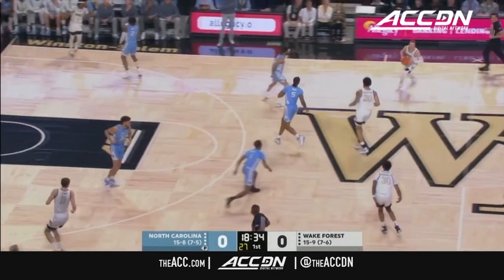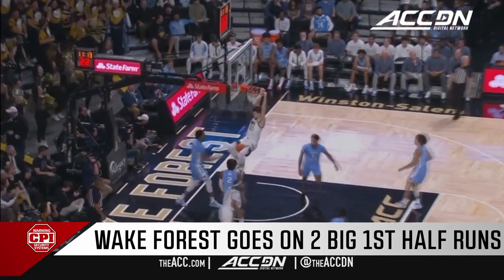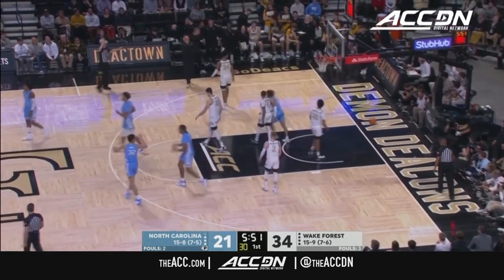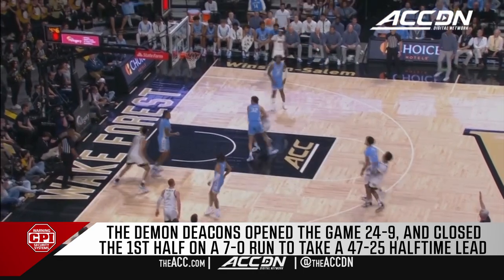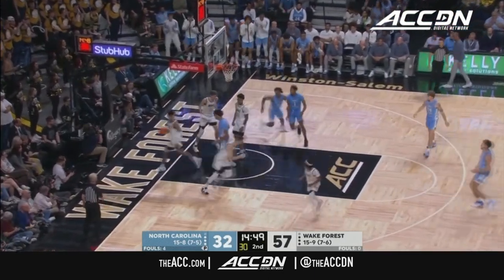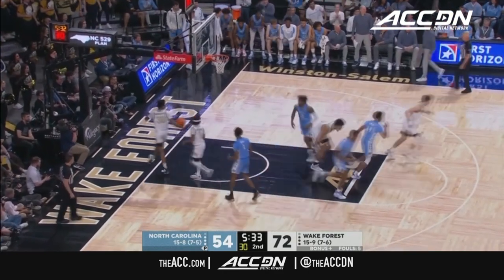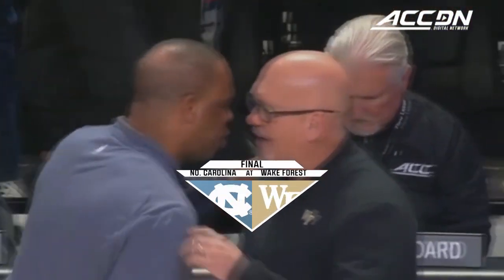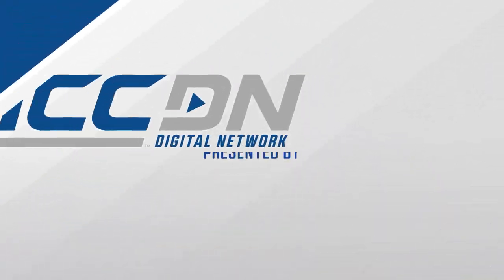North Carolina vs. Wake Forest Men's Basketball Highlights (2022-23)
North Carolina vs. Wake Forest: The Wake Forest Demon Deacons secured another impressive win with their 92-85 win over North Carolina at Lawrence Joel Coliseum on Tuesday. The Deacs opened up the game outscoring the Heels 24-9, and closed the 1st half on a 7-0 run to take a 47-25 lead to the break. The Heels fought hard to close within seven in the final minutes, but Wake made the plays when needed to deny the comeback attempt. Tyree Appleby led all scorers with 35 points, including converting on an astounding 23 of his 28 foul shots in the win. Armando Bacot scored 17 points and grabbed 11 rebounds before fouling out.